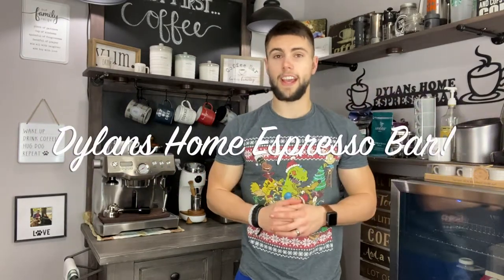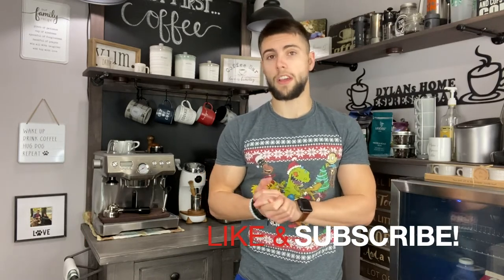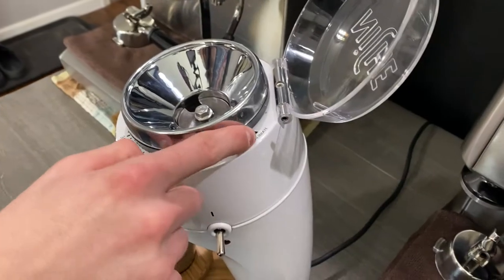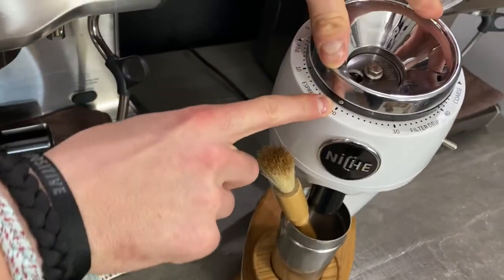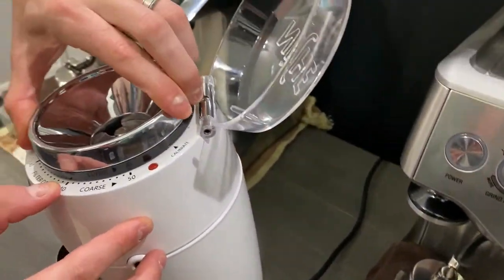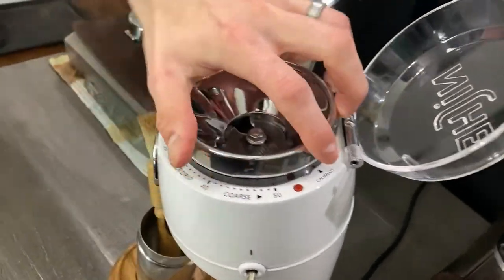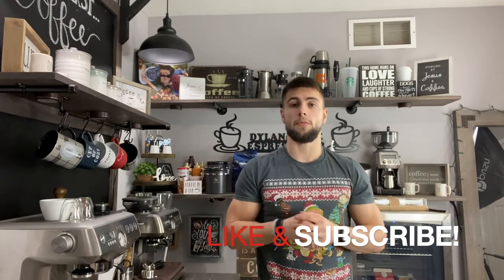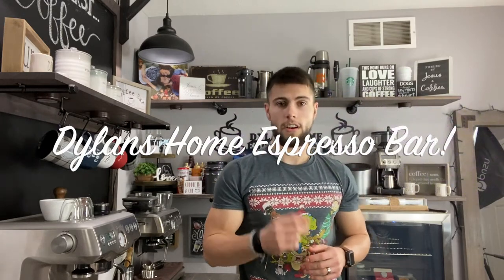How To : Calibrate Your Niche "Zero" Grinder!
In this video I show you how to calibrate your Niche "Zero" Grinder!
I hope you enjoyed this video! I appreciate each and everyone of you!

Also if you have not tried Good Brothers Coffee or you have in the past, Make sure to try out their roasted beans!
They are Micro Roasters out of Holland, MI. If you have not already, go check them out! Their beans are amazing and ALWAYS FRESH!

Also below is the link to my Installation video of the Crema Steam Lever!

Crema Steam Lever!

Crema Portafilter!

Brown Microfiber Cloths

Latte Art Pen

Breville DualBoiler

Breville Barista Express

Tamper: The one I use is currently sold out.

Dosing funnel 54mm

Breville Knock Box

Breville Knock Box mini

Correto Tamping Mat

Coffee Gator Bean Canister

Smaller Coffee Gator Bean Canister

Digital Coffee Scale With Timer

Joy Jolt Espresso Dual Walled Cups

54mm Bottomless Naked Portafilter

Joytata Milk Pitcher

Dianoo Espresso Steaming Pitcher

Milk Frother

Breville DualBoiler

Brown Microfiber Cloths

58 mm Motta Wooden Tamper

58mm Distribution Tool

58mm Wooden Distribution Tool

Breville Knock Box

Correto Tamping Mat

Joytata Milk Pitcher